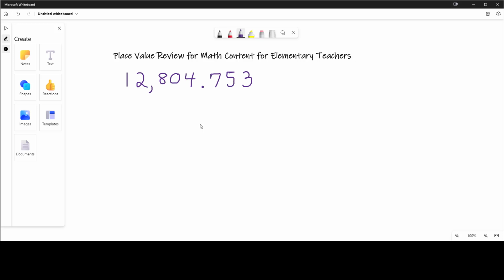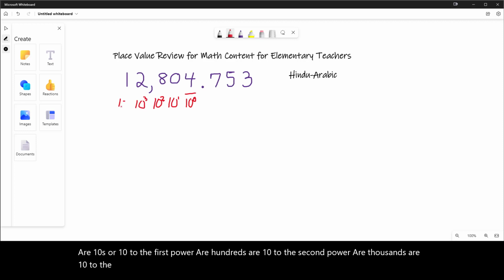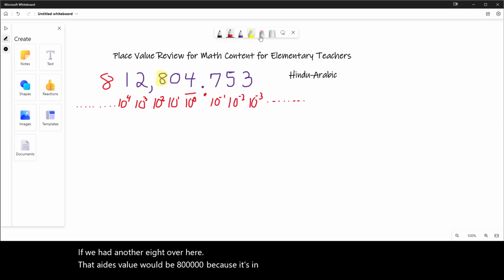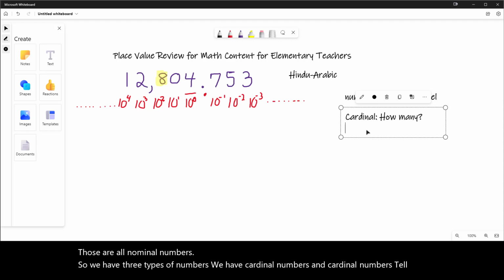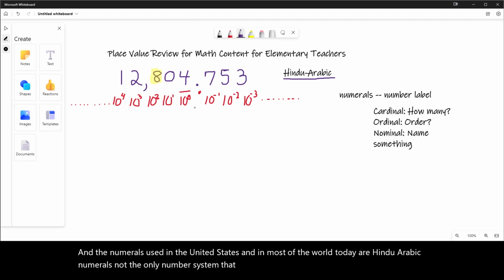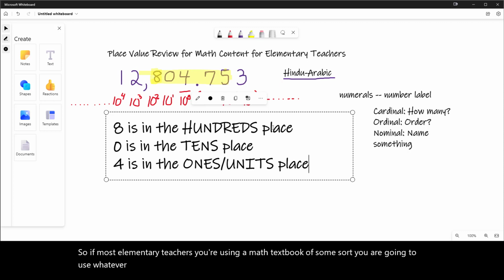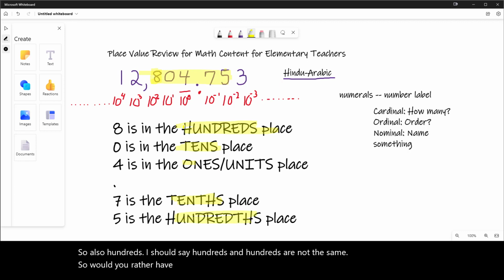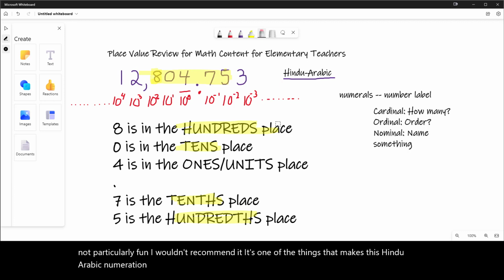Place Value Review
For Math Content for Elementary Teachers.